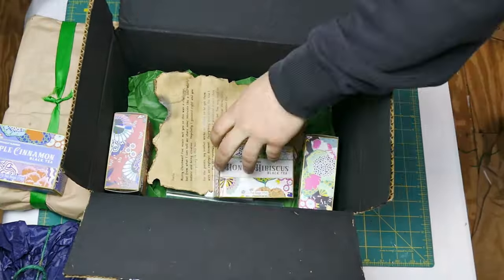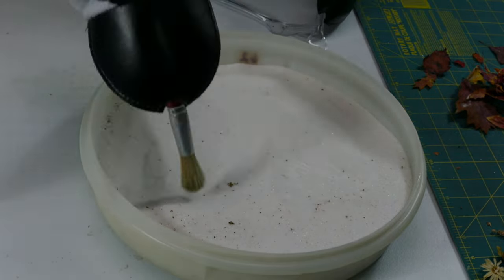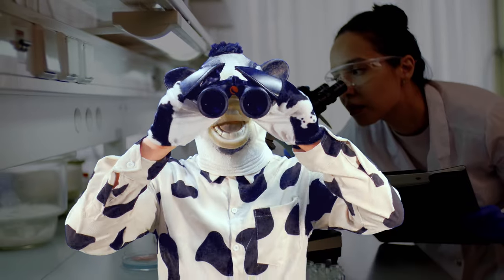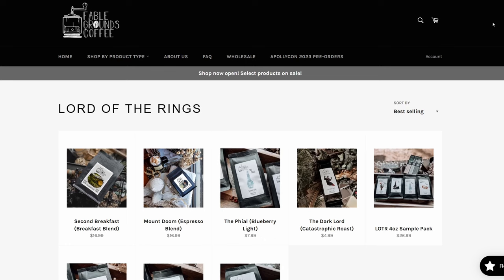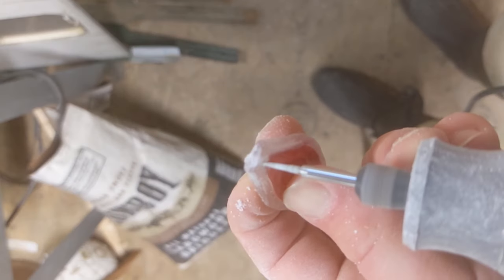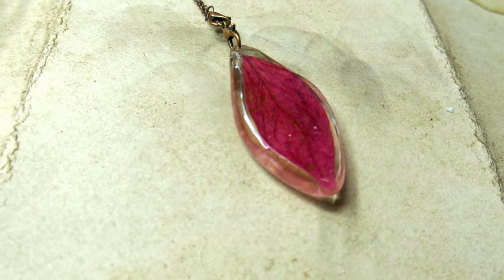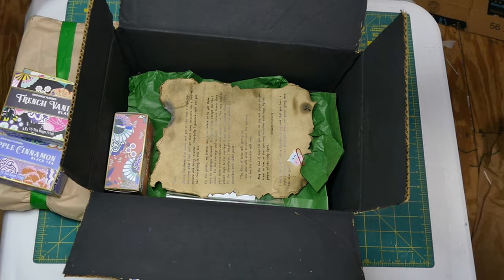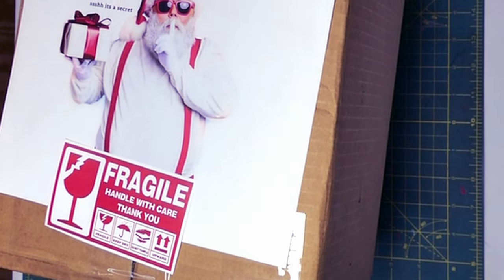Painted Chocolate Homemade (5 DIY Gift Ideas)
How to come up with gift ideas to make yourself, even for someone you've never met? Here are some tips for tricks I use.

Comment if you would like guides on working with chocolates, aging paper, or anything else from the video.

At no additional cost to you, I benefit from purchases made after following these links.

Alginate Mold-making Material
UV Resin
UV Flashlight for curing UV Resin

In this video, I show you how to come up with gift ideas for family, friends, or strangers. You'll never be out of ideas for gifts to make for Christmas or birthdays if you follow these 5 tips. I also show you how to make homemade chocolate and how to paint chocolate, how to make resin earrings, and a resin necklace made out of preserved leaves. I show how to preserve the leaves in silica sand, and how to artificially age paper to make it look like an ancient scroll.